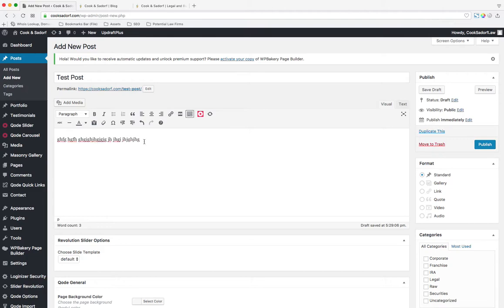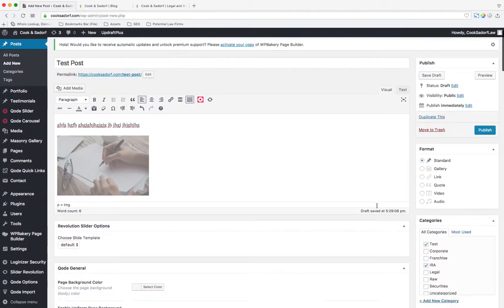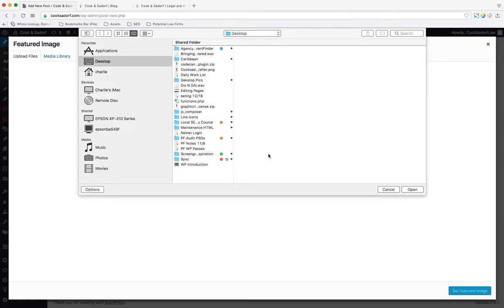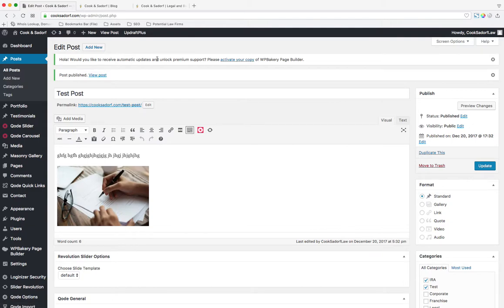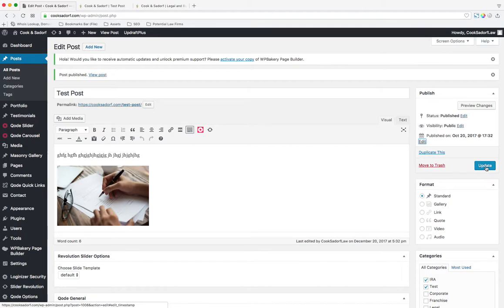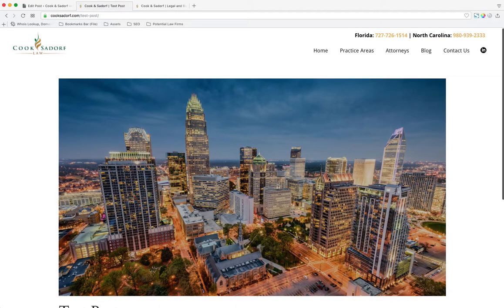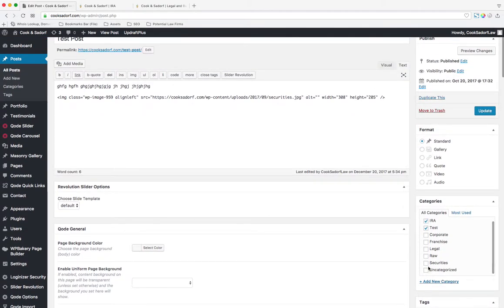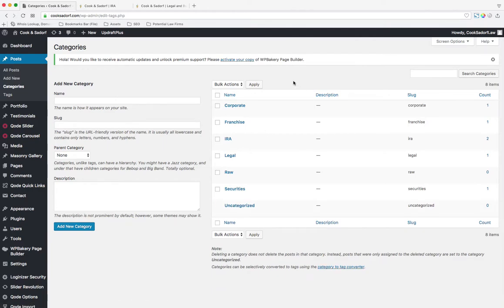Creating Blog Posts